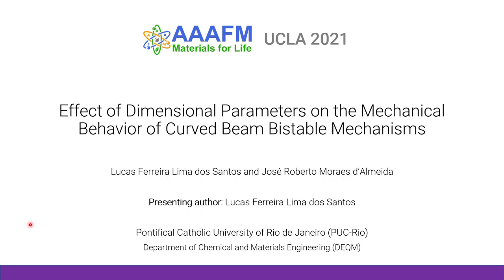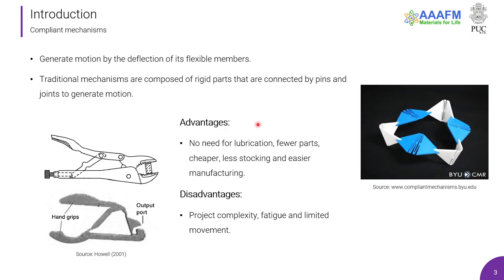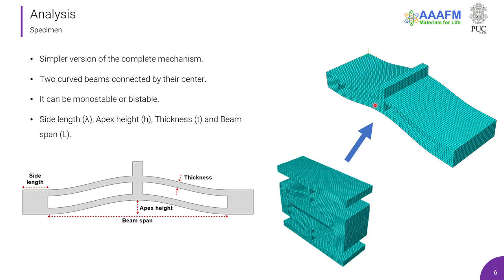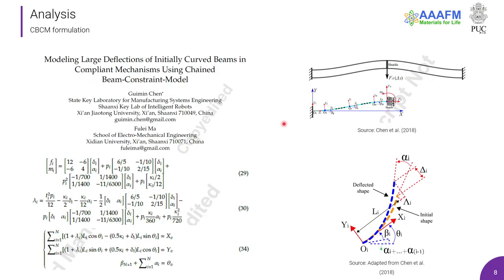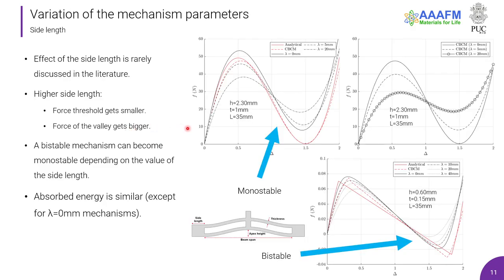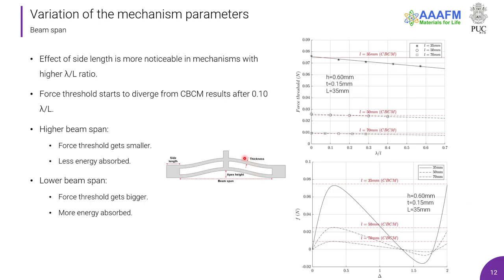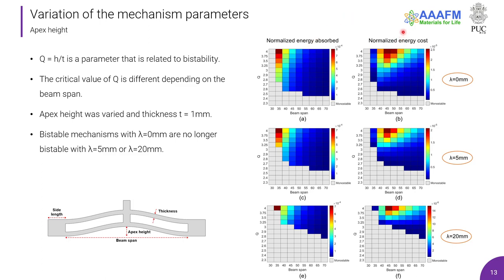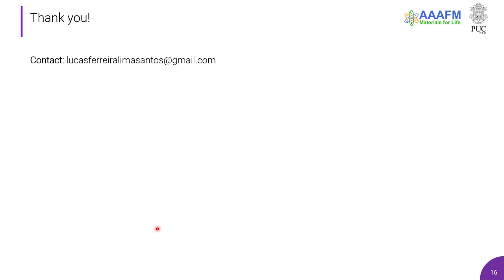Effect of Dimensional Parameters on the Mechanical Behavior of Curved Beam Bistable Mechanisms